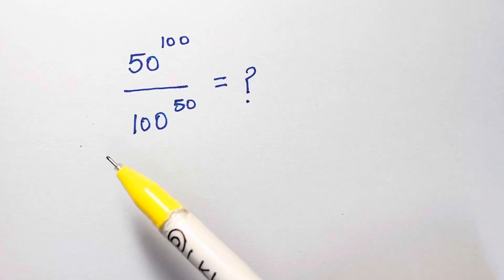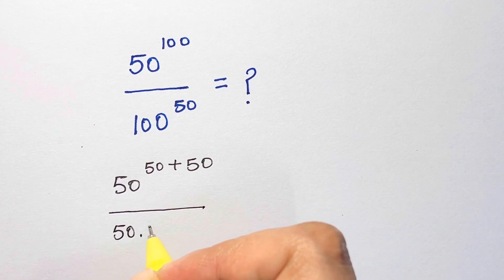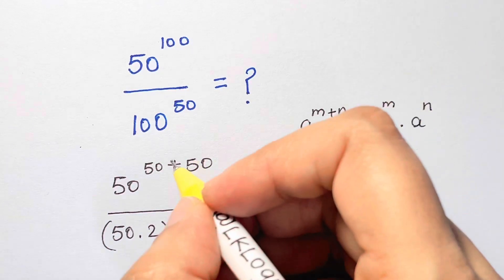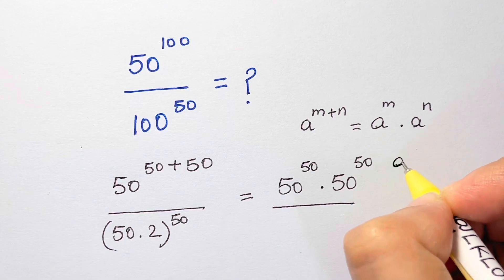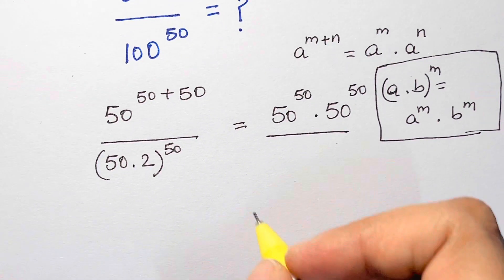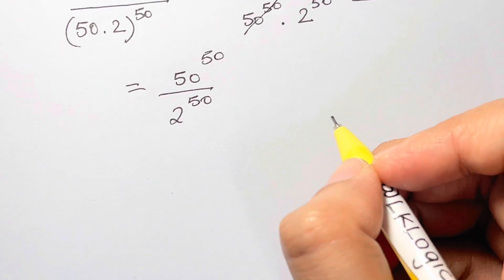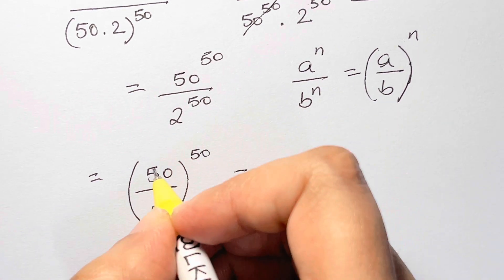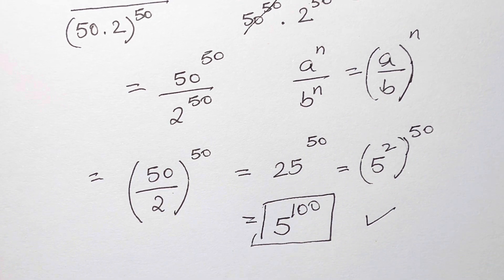Azerbaijan | Math Olympiad Problem | Can you solve this?